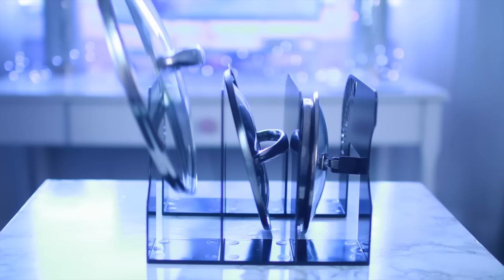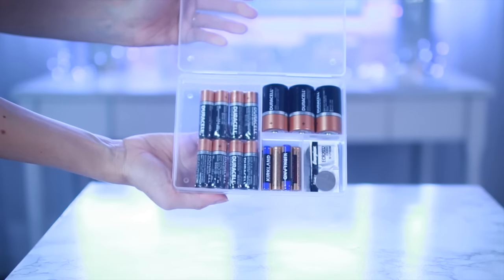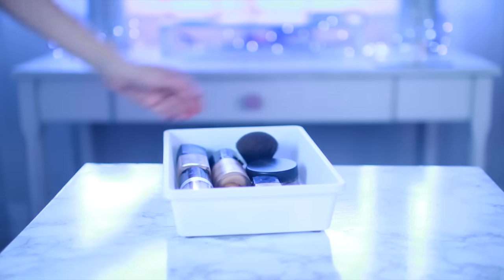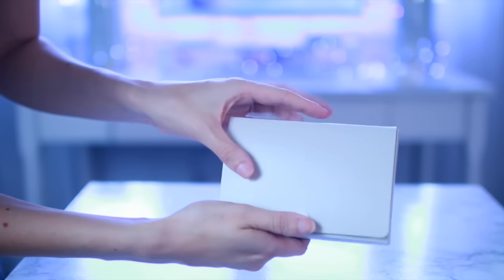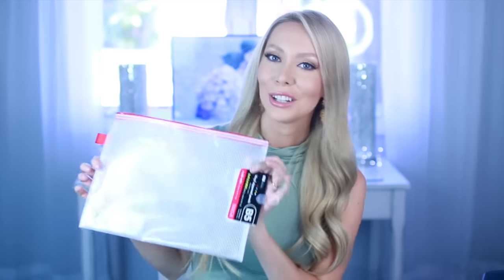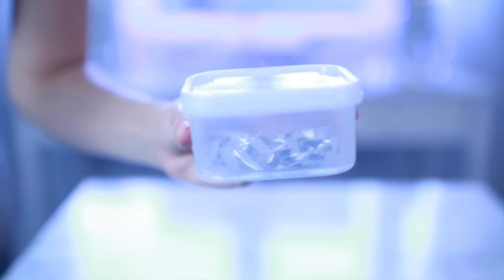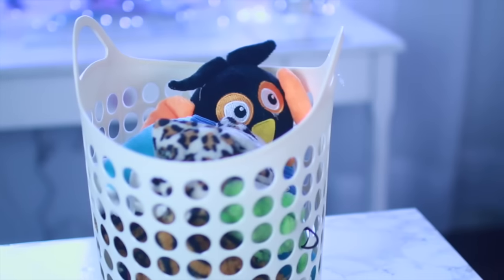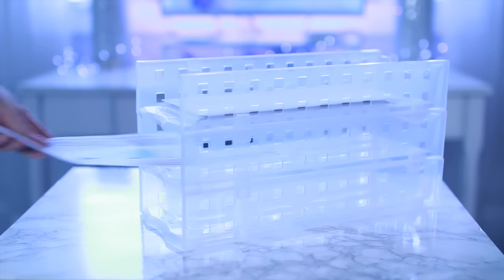Dollar Store Organization Ideas!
19 easy ideas for organizing around your home using only items found at the dollar store (The Dollar Tree, 99 Cents Only Store and Daiso). Thumb’s up if you enjoy my organization videos!

I am picking my Dyson cordless vacuum giveaway winner TOMORROW at 6pm PST so make sure you enter

Most organization items shown were purchased at my local Dollar Tree.  A few items where from 99 cents only and Diaso. You can find similar items at your local dollar or discount store (Wal-Mart, target dollar spot, etc). I hope this gave you some ideas – remember you don’t have to spend a lot of money to organize!!

*Where’s Ryan?* Sorry guys! We filmed and end scene but I wasn’t happy with it and cut it at the last minute. To be honest, it’s getting harder and harder to come up with ideas. Put it this way: try thinking of a funny scene having to do with organization. Now think of 15 more! I do so many videos on similar topics that it’s hard to continue to have fresh ideas. I still plan to include them as I’m able to think of ideas, but it’s not going to be every video. I’m sorry, I hate to disappoint you guys!